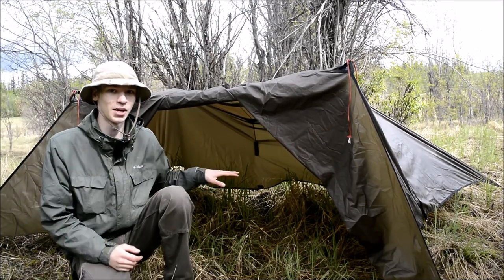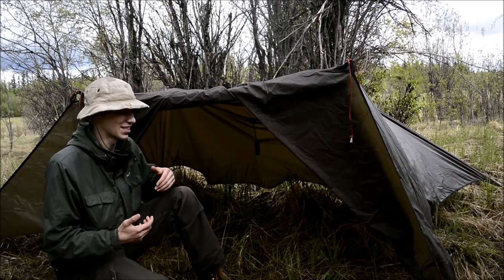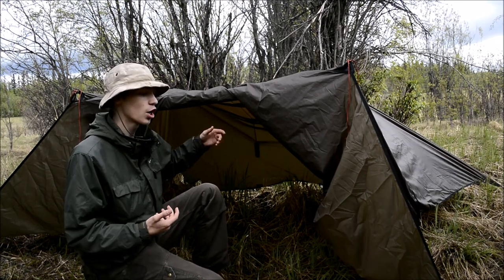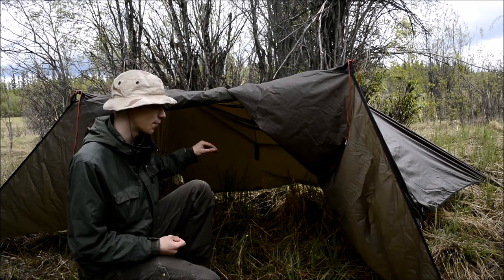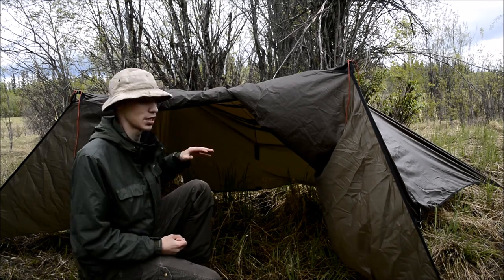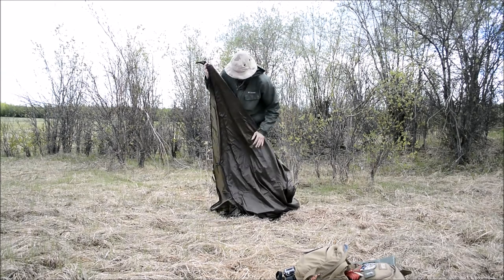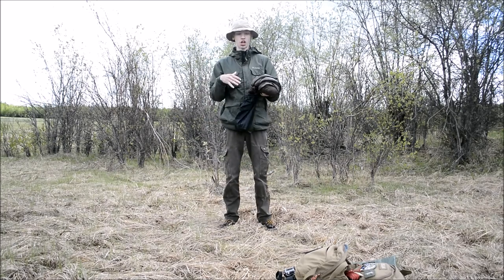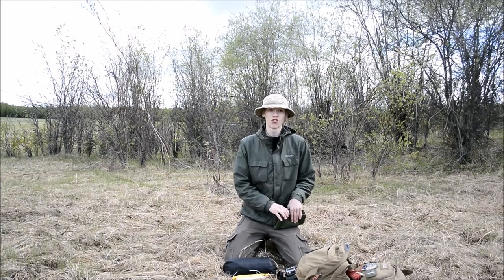Under Ground Quilt Co, Winter Dream 11 Tarp Review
In this video, I show the UGQ WD11 in use, and talk about my experience with this tarp!